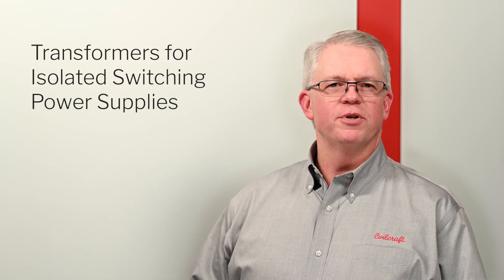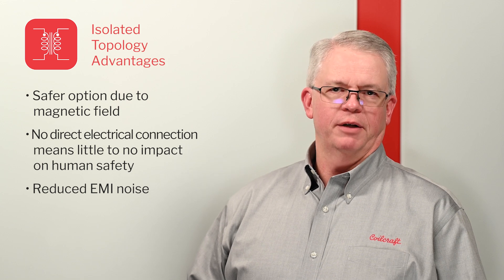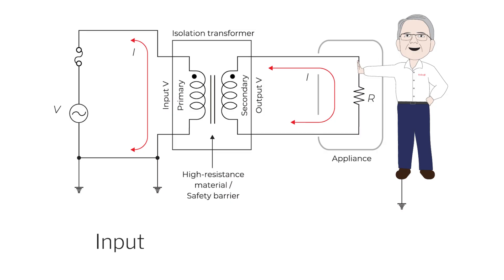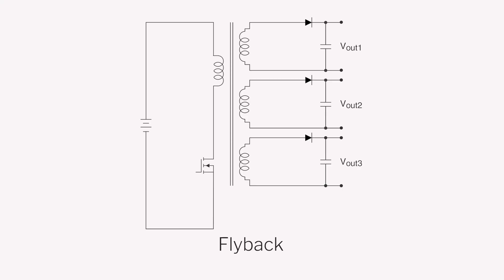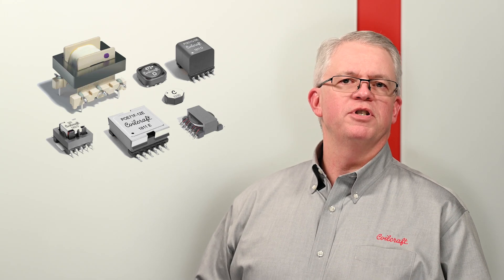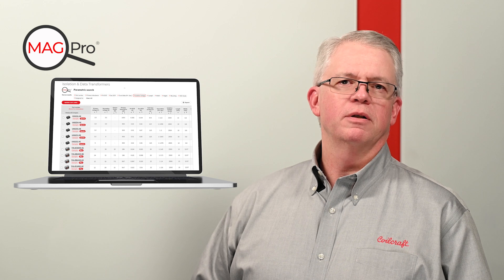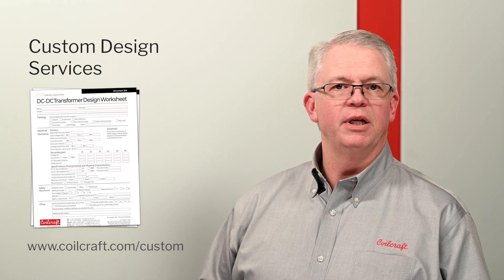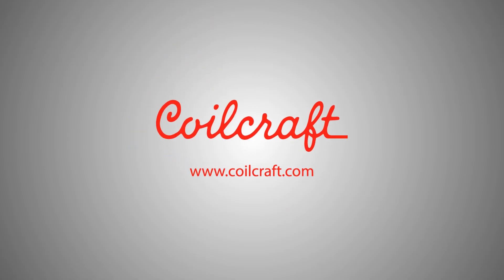Transformers for Isolated Switching Power Supplies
In this edition of Magnetic Minutes, Steve discusses transformers for isolated switching power supplies and their advantages over non-isolated topologies. The most popular topologies are covered, as well as Coilcraft off-the-shelf transformers that can be found using our MagPro™ Design Tools.

Coilcraft has been a leader in the design, manufacture and distribution of high-performance magnetic components including  power magnetics, RF chip inductors and filters since 1945. In addition to the industry’s largest selection of standard, off-the-shelf components, we also design and build custom magnetics to meet your precise requirements.

TIMESTAMPS:
00:00:00 - Intro
00:00:17 - Magnetic Minutes
00:00:35 - Isolated Switching Power Supplies
00:00:58 - Most Popular Topologies
00:01:12 - Standard Off-the-shelf Transformers
00:01:19 - Using our Parametric, MagPro™ Tools
00:01:28 - Custom Design Services for Isolated Power Supply
00:01:55 - Outro